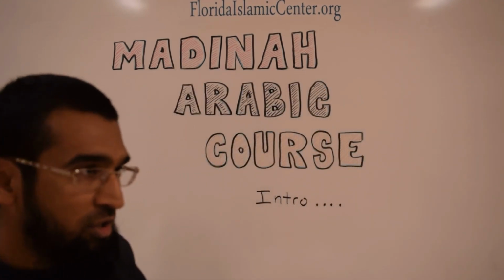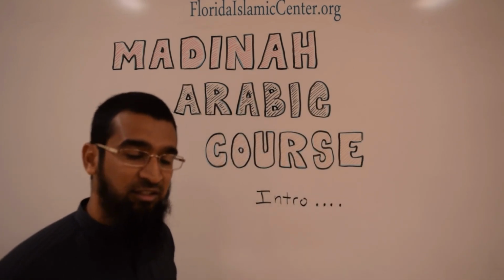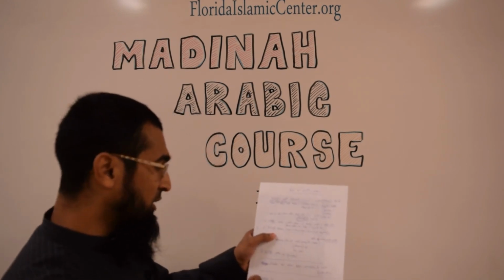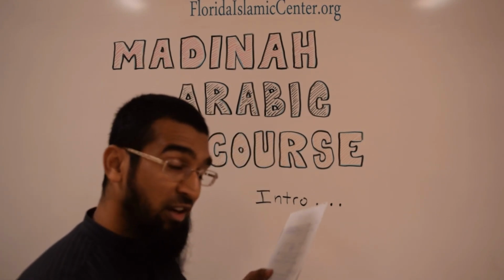Easy Arabic Course Introduction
This is the introduction to EASY ARABIC COURSE (Durus al-Lughat al-Arabiah). It is the latest and revised Arabic Language Series, designed to learn Arabic for the beginners. It helps reading, writing and speaking in a easy way. A novel approach adopted by the author is to compel the learner to develop a habit of Self Study and that too with user's friendly method. The linguistic content is, no doubt, specific in terms of grammatical structures and functional exponents.

Its primary aim is to teach the basic principles of Arabic grammar,  correct usage and the fundamental law of composition as per the curricula and norms prescribed by Islamic University of Madinah, Saudi Arabia.

Easy Arabic Course for the English Speaking Students was originally designed and written by Prof. V. Abdur Rahim of Islamic University of Madinah. The video lessons in this online course are conducted by Imam Abdul Adheem of Florida Islamic Center and the course has been digitized by Quraan & Hadith Society.  IMPORTANT: This course is for those students who knows how to read the Quraanic Arabic.

The Study Guide of each lesson is included in the description of that lesson video.